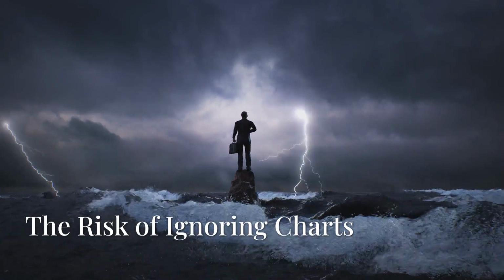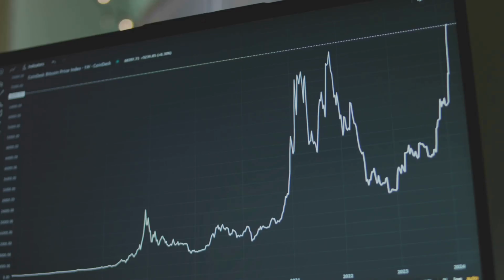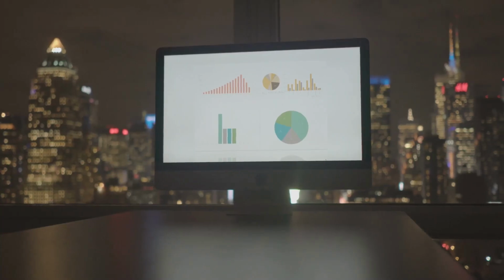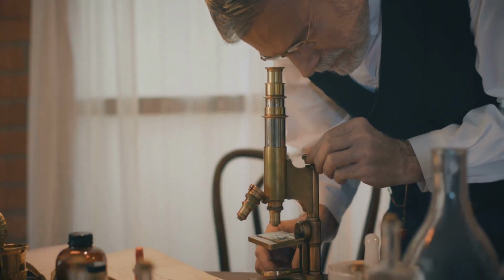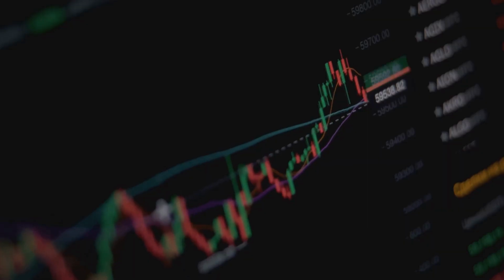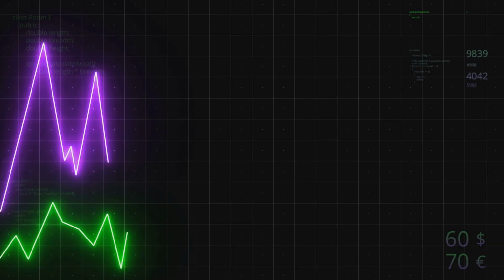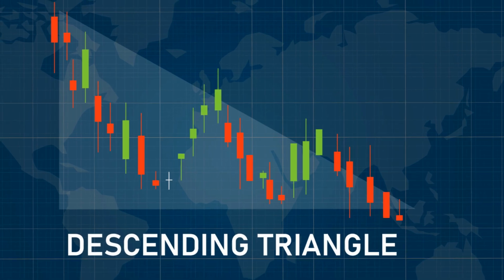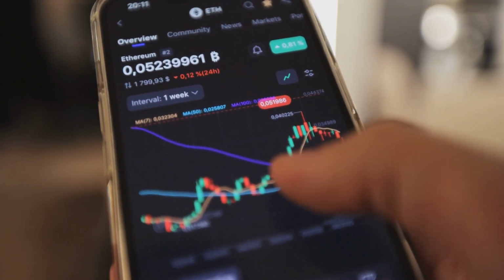Master Crypto Charts: Beginner's Guide!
Unlock the secrets of cryptocurrency trading with our complete visual guide on how to read crypto charts for beginners. This video dives deep into essential charting techniques, helping us understand price movements and market trends effectively.

We’ll explore various types of charts, key indicators, and patterns that can enhance our trading strategies. By mastering these skills, we can make informed decisions in the ever-evolving world of crypto. Get ready to elevate your understanding and confidence in reading crypto charts!

👉 Don’t miss out — this free training will show you exactly how to get started the smart way.

If you've ever felt overwhelmed by crypto, tired of hype, or unsure who to trust, you're going to love this clear, step-by-step breakdown.
🚀 What Next? Here’s How to Get Started
If you’re serious about finally understanding crypto and investing the right way, here’s what to do next:
✅ Join the program – Get access to expert-led mentorship, portfolio blueprints, monthly updates, and a private crypto community.
✅ Start taking smart action – Whether you’re starting with $100 or already own some crypto, this system is designed to grow with you.
This isn’t just another YouTube tutorial. This is the first step to building real clarity, confidence, and long-term wealth with crypto.
🎯 My Goal with This Video
My goal with this video is simple:
To help beginners finally make sense of crypto.
There’s so much hype, confusion, and misinformation out there — and I wanted to create something that cuts through the noise.
This isn’t about getting rich overnight. It’s about giving you a clear path to understanding cryptocurrency, making smart decisions, and building real wealth — even if you’re starting from scratch.
Whether you’ve dabbled in crypto or never bought a coin before, I created this for you — to give you the clarity, confidence, and roadmap I wish I had when I started.
I post beginner-friendly crypto tutorials, tips, and updates designed to help you grow your knowledge and build wealth step-by-step.
Let’s build your crypto future — one smart move at a time. 🚀

Timecodes
0:00 - Introduction
0:15 - The Power of Understanding Charts
0:34 - The Risk of Ignoring Charts
0:41 - Why Chart Reading Matters
1:17 - What You'll Learn
1:57 -Understanding Crypto Charts
2:32 - Types of Crypto Charts
3:19 - Timeframes and Candlesticks
5:47 -Spotting Trends and Chart Patterns
6:43 - Common Chart Patterns
7:32 - Real Chart Analysis
8:28 - Free Crypto Training